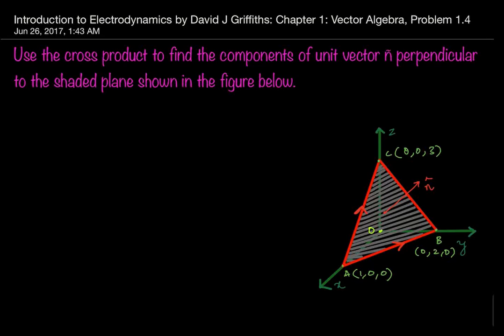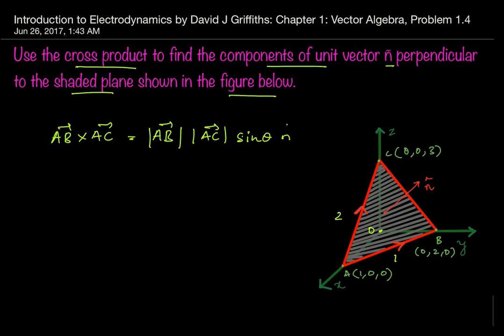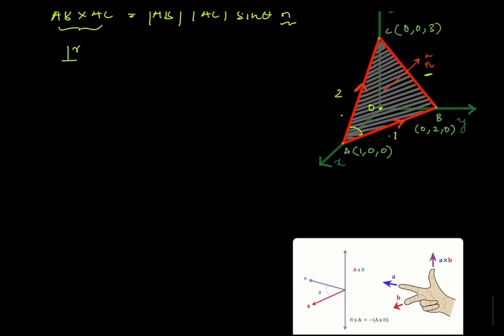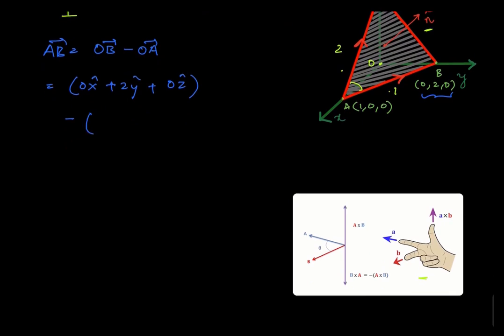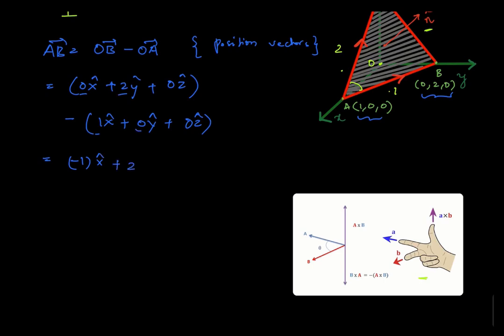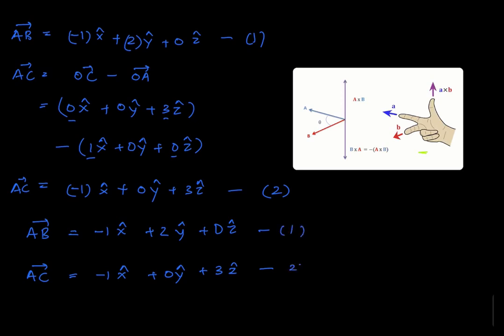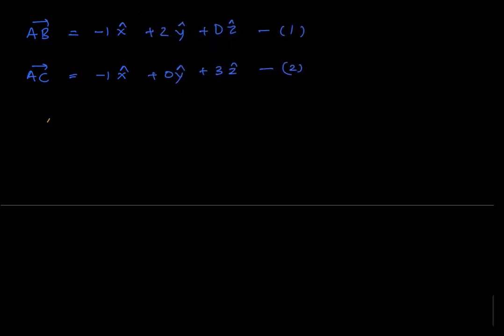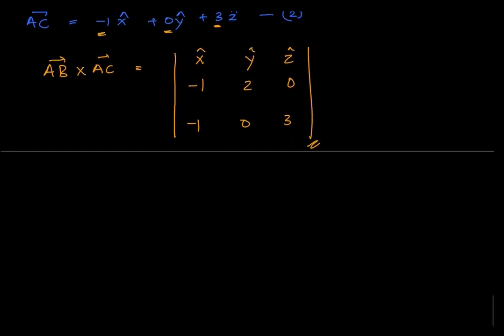Griffiths Electrodynamics Problem 1.4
Chapter 1: Vector Algebra,
Textbook: Introduction to Electrodynamics (4th Edition),
Author: David J Griffiths.
Video by: Amith Hulikal Narayan, (PhD in Electrophysics)